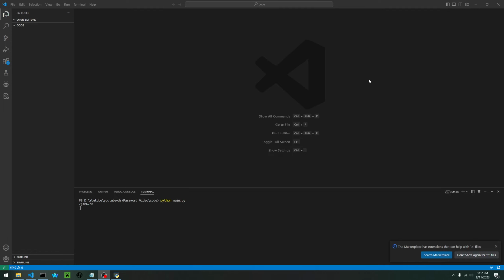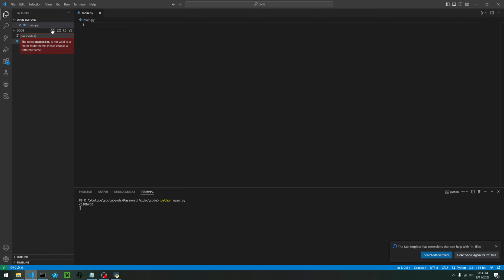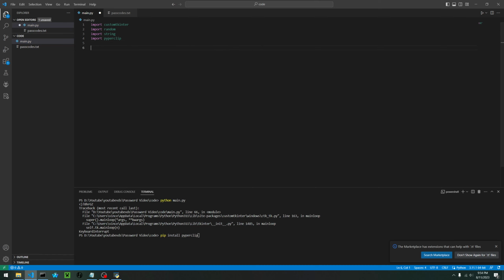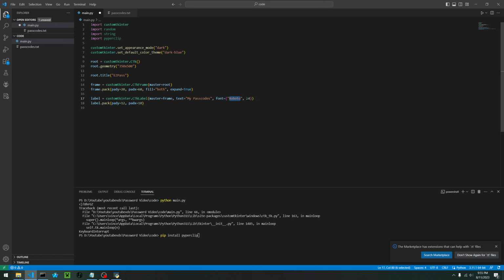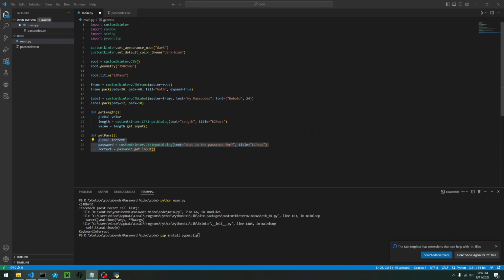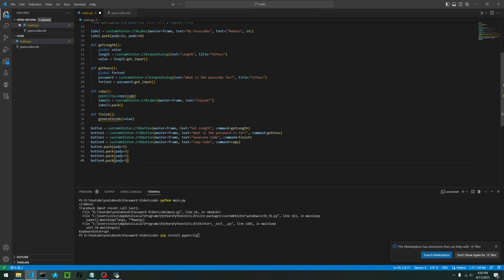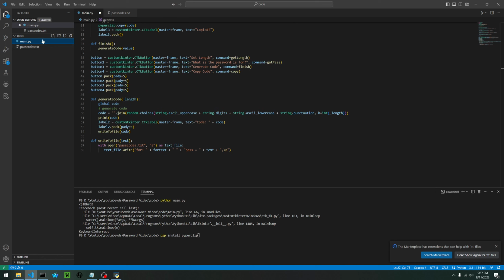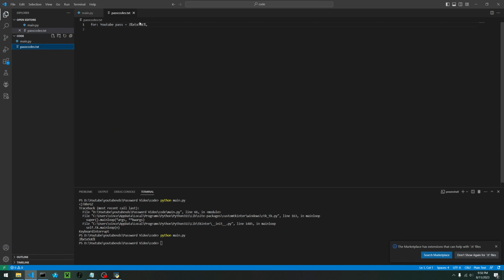How to program a password generator in python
This is my first time recording with a mic; Please tell me how I did and if the mic quality was good in the comments section below.